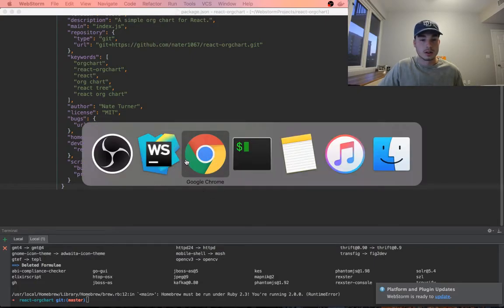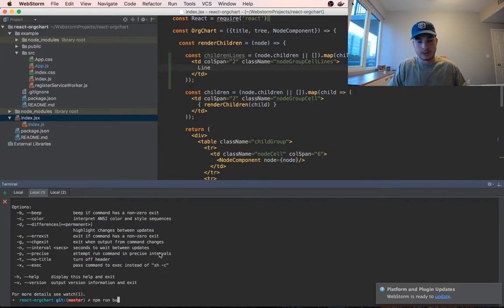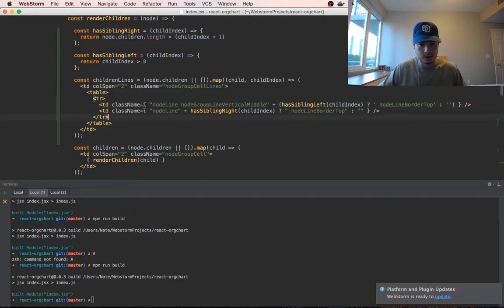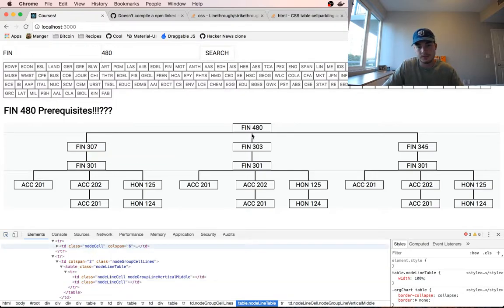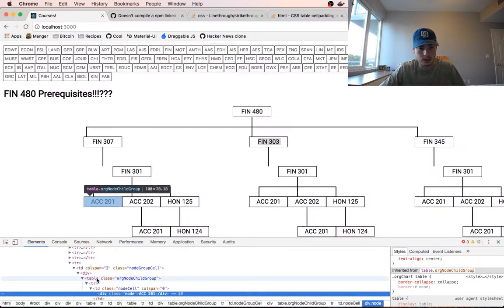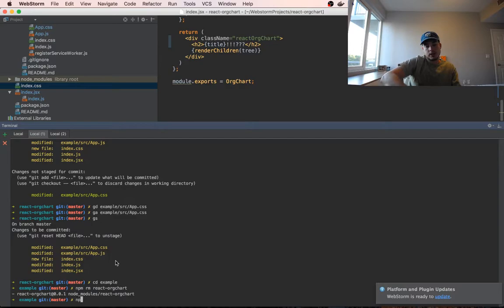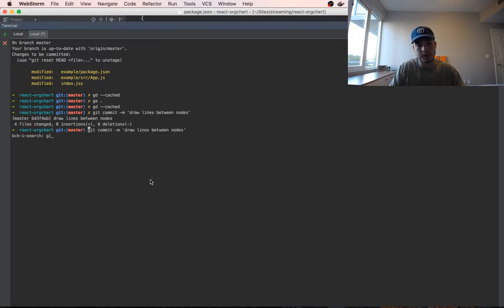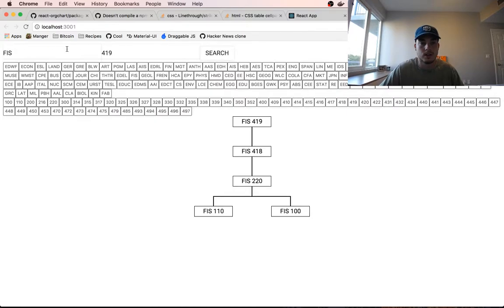Building a React Org Chart Part 4 (Final Part)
I found a couple good Org Chart libraries for javascript, but none for React.

Let's finish it and release version 1.0.0 on NPM!